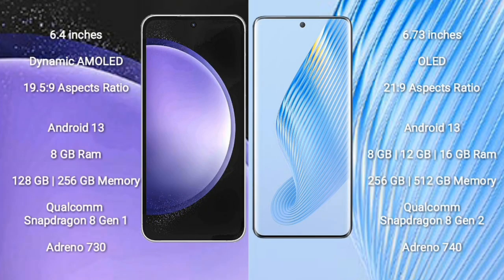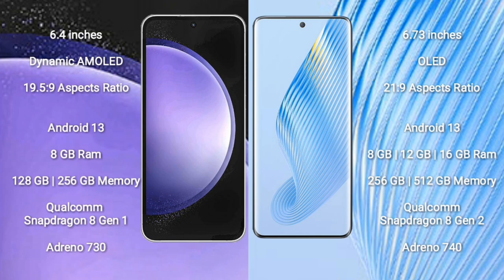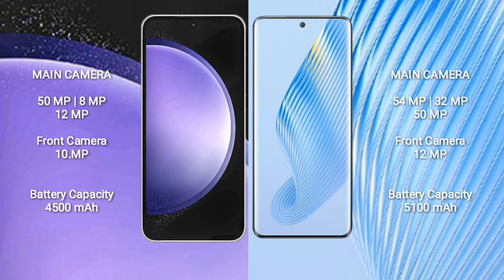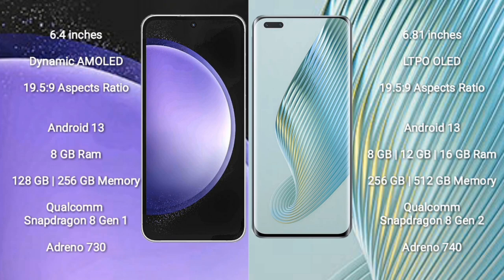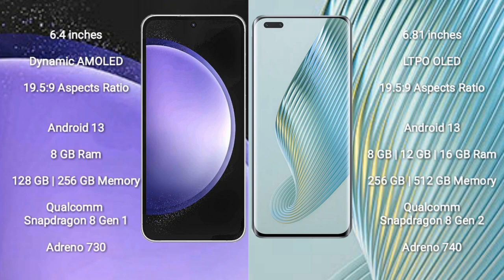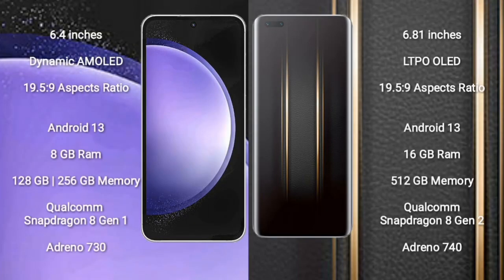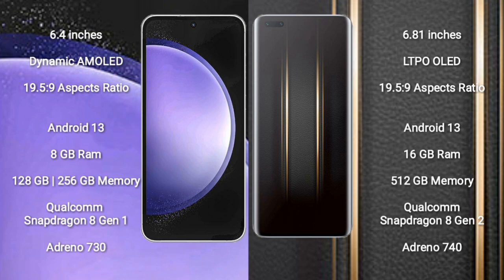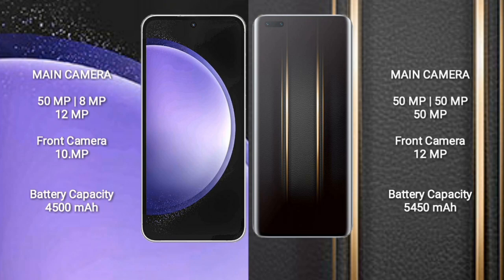Samsung Galaxy S23 FE vs Honor Magic 5 vs Honor Magic 5 Pro vs Honor Magic 5 Ultimate